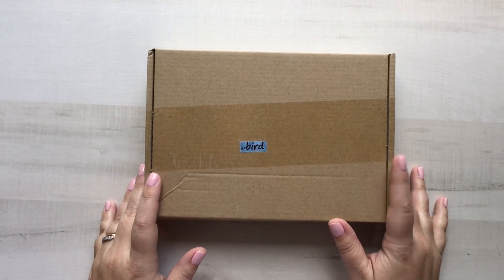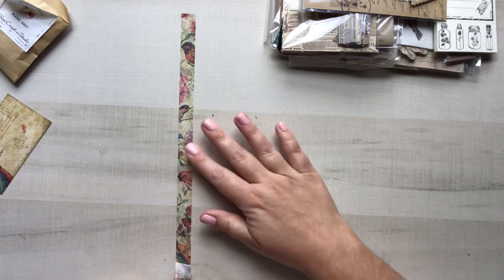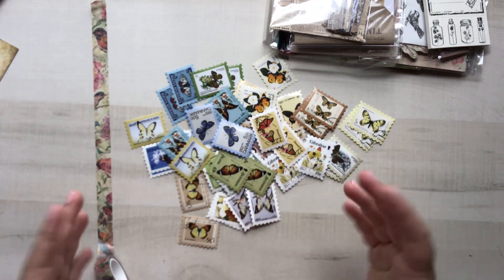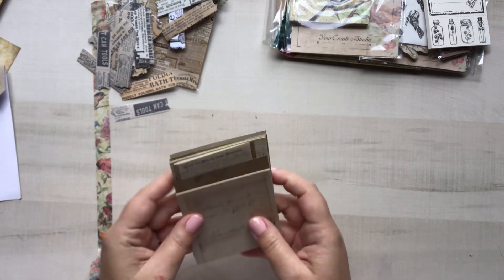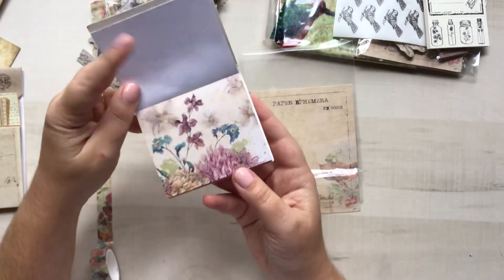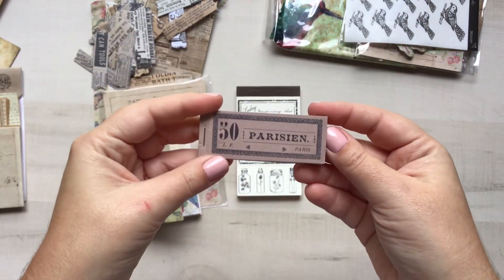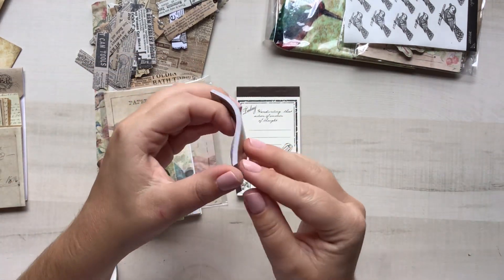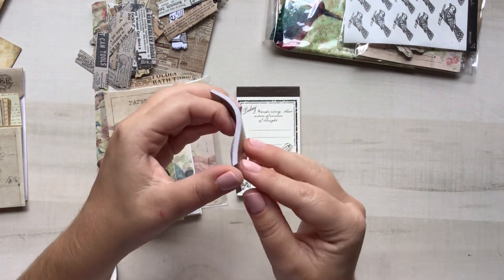Vintage Style Stationery Unboxing - Your Creative Studio - May 2022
Hi Friends! Today I am unboxing a new box from Your Creative Studio. This box is labeled the "Bird" box and I suspect was the May box. This kit is so cute and I just so appreciate the exclusive items becoming more and more abundant with little filler from other companies. This kit features a lovely vintage fauna vibe that I am so in love with! The colors and berries lend itself so easily into fall and winter, even though it was meant for a spring box, I only just got mine.